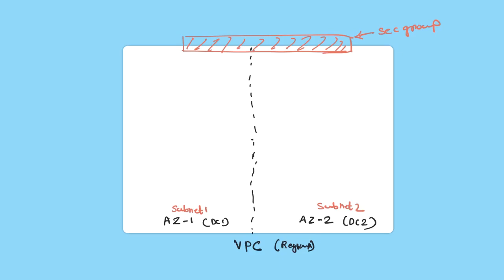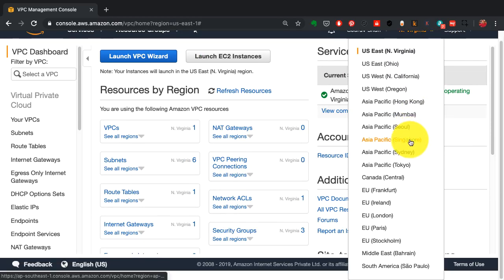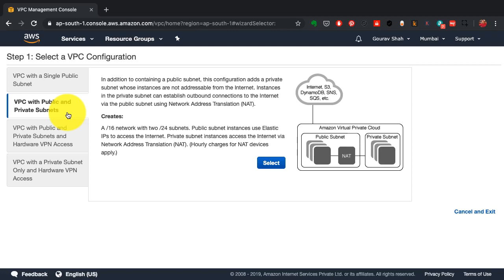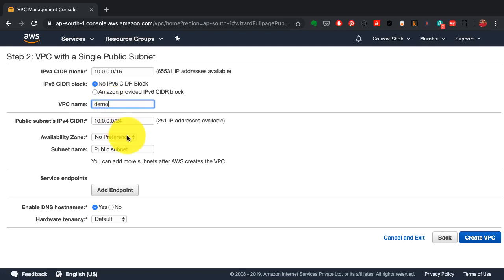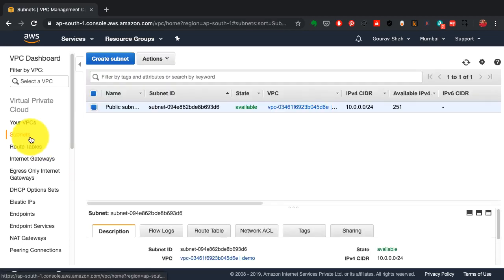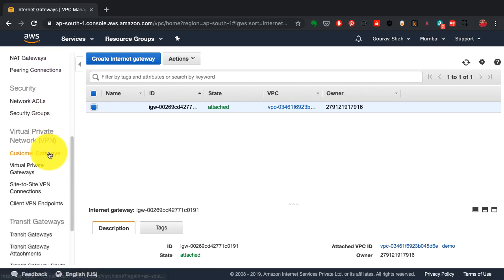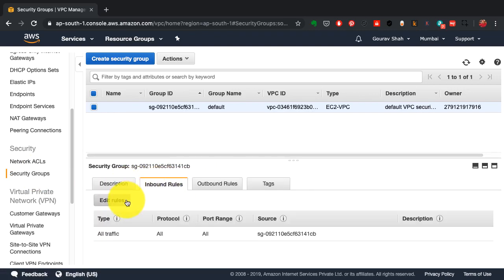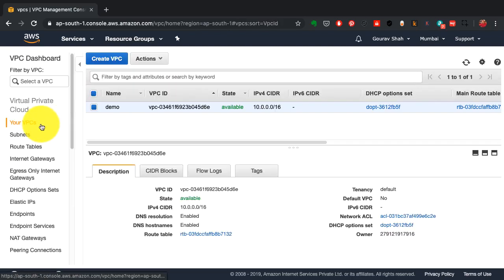Creating a Secure, Isolated Network on Cloud with VPC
Here, we are going to demonstrate how to create a secure private network on cloud, that is AWS cloud, using the VPC service of AWS.